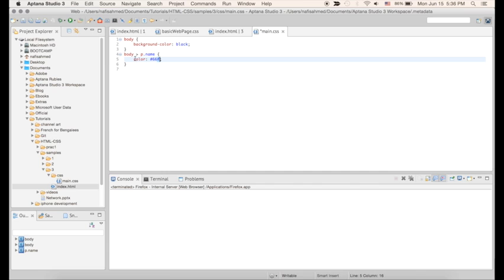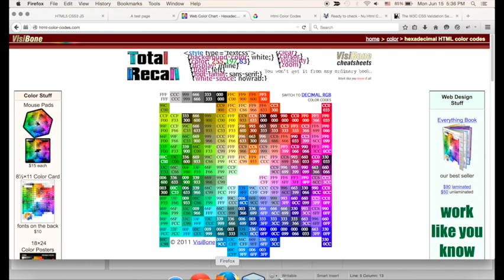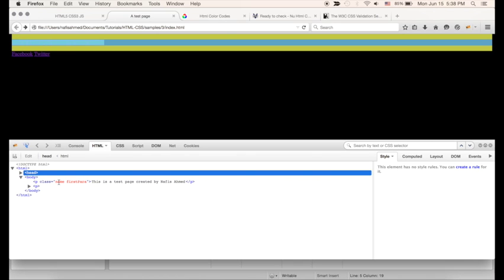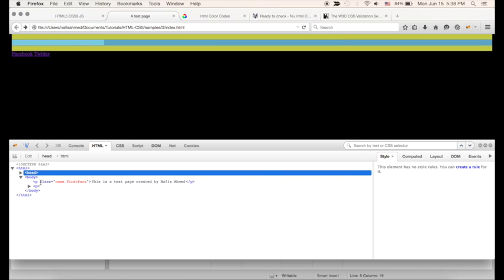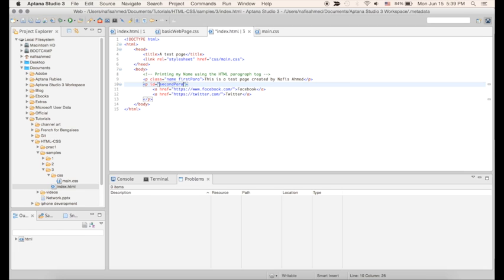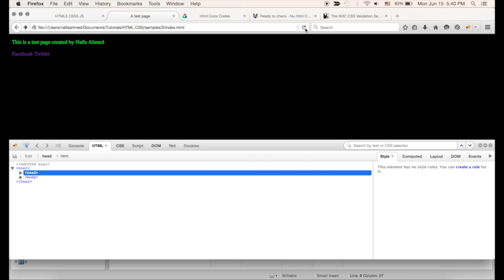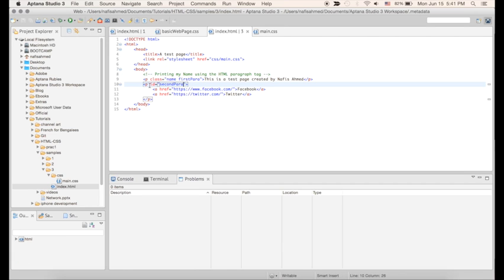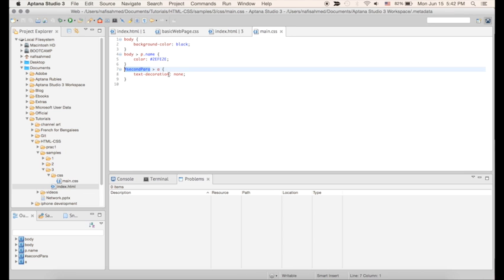HTML5, CSS3 & JavaScript | Hexadecimal Color Codes & Using ID in CSS | Chap-2 | Part-12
If we want to apply colors on our contents, background or links, we need to apply name using the Hex values provided by the Hexadecimal color scheme for CSS. Color values are usually represented by the Hexadecimal number system that has 16 digits - from 0 to 9 and again from A to F. Color codes are usued with a pound/hash symbol followed by six characters taken from the Hex system. Sometimes color codes in modern CSS3 are just three characters long and the common colors like white, black and red can be used by their literal English names. Alternatively, we will look at another type of selector known as ID. In an HTML document, the ID attribute will always take a single value and can be applied on any supportive element like the class attribute. This ID can then be referred in the CSS stylesheet using the value that was provided in the HTML markup, but this time instead of a dot that was used for a class, we will use a pound symbol.